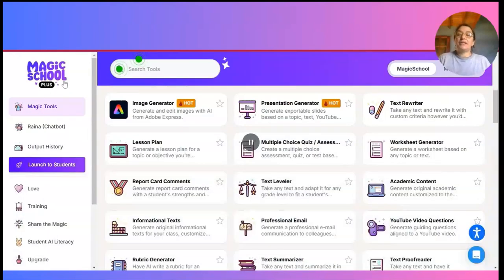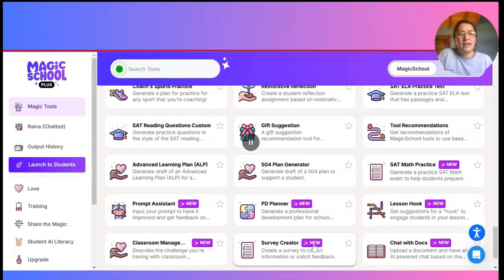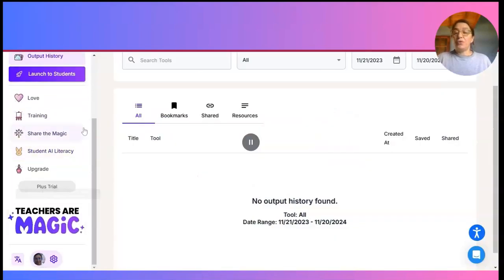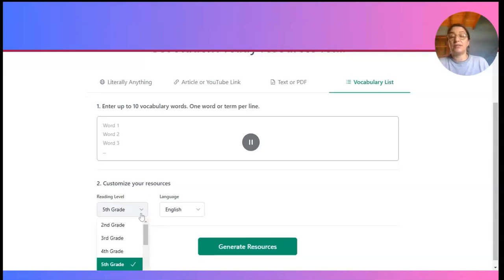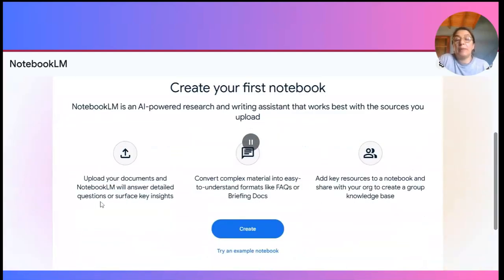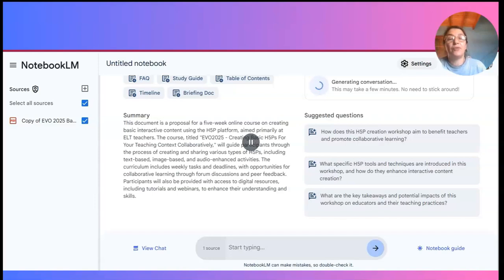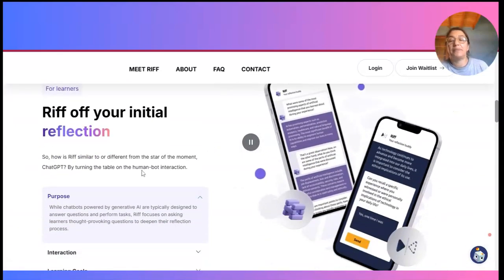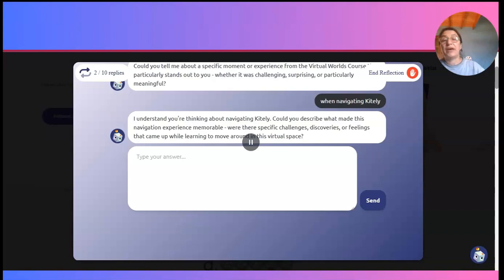Week 1: video tutorial showcasing 4 AI tools